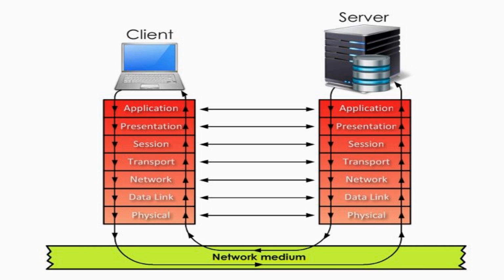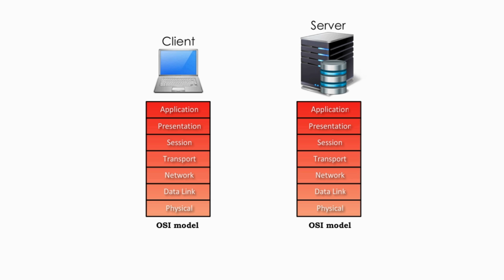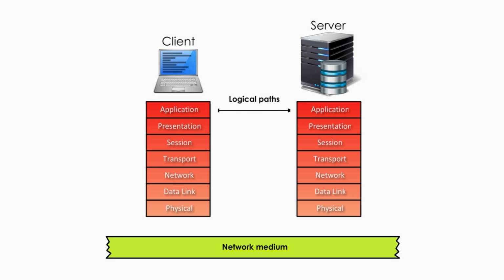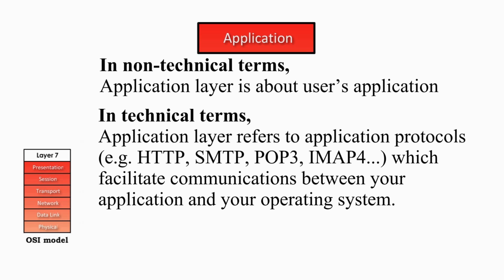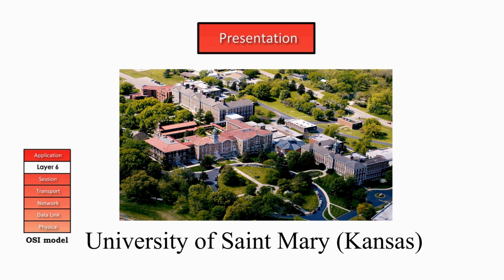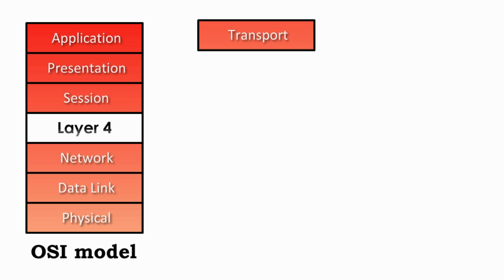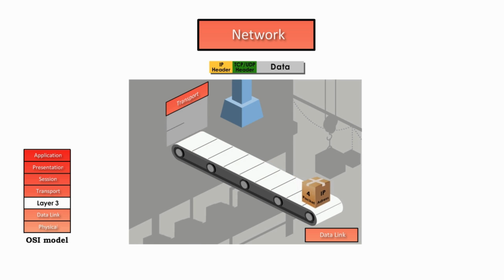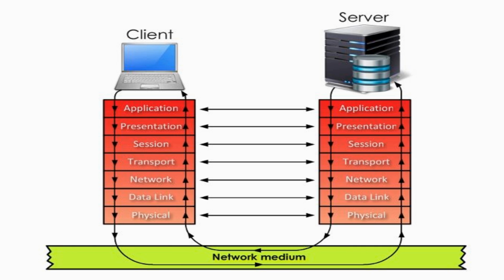OSI Model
Keep in mind that OSI model is not laws of physics. It is only a guideline. While many protocols fit neatly into one of the seven layers, others do not. But OSI model is a great tool to learn and understand how network hosts communicate with each other.  Any serious network professionals and students should know about it.